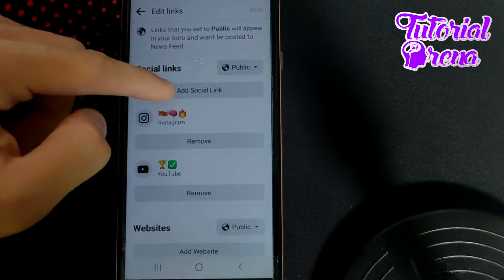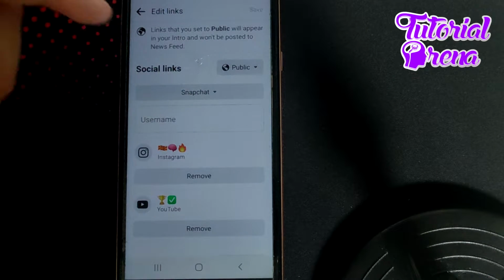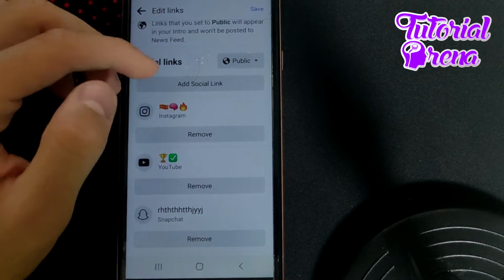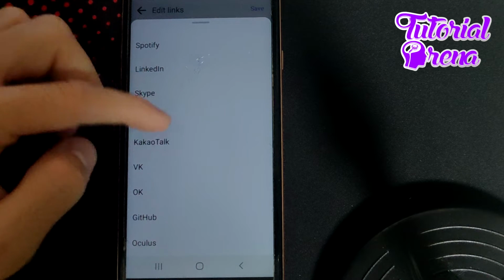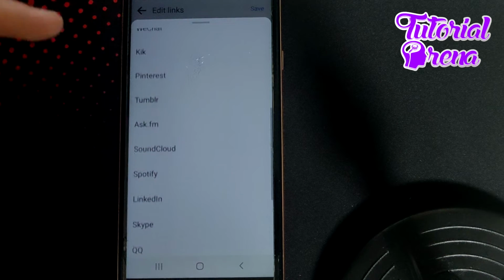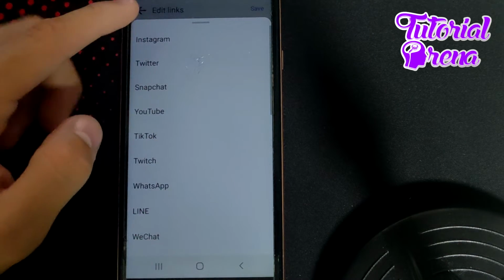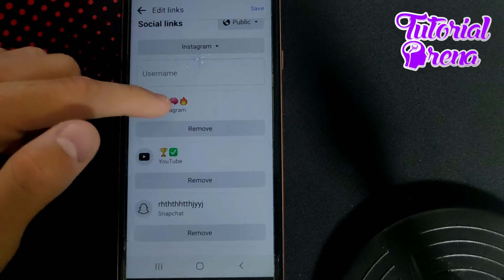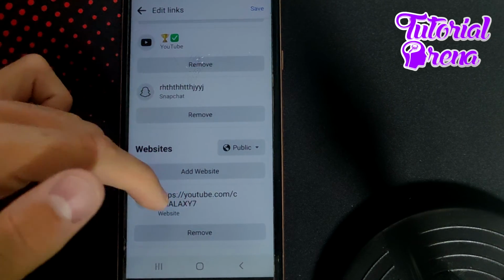How to add social links on Facebook profile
Hey Everyone, Welcome to Tutorial Arena! In this video, I'm going to Show you how to add social links on facebook profile.